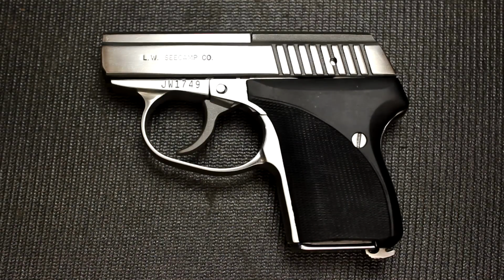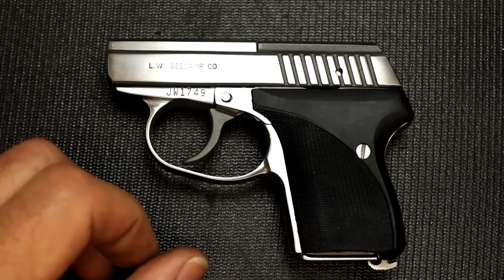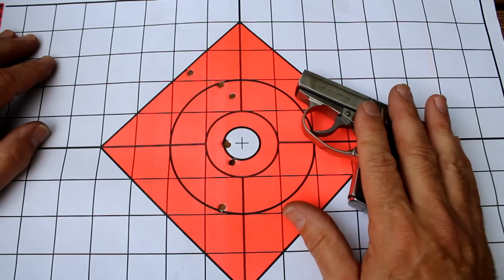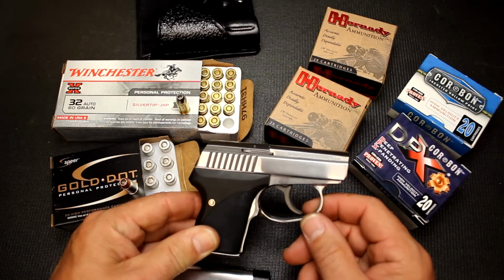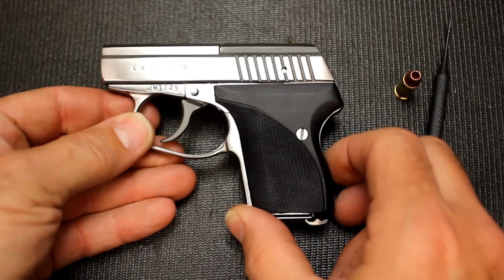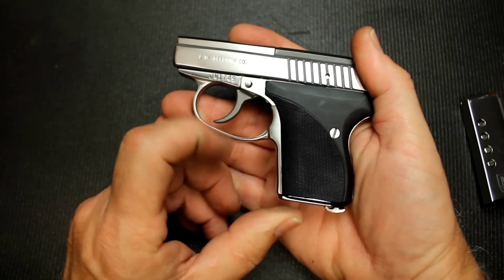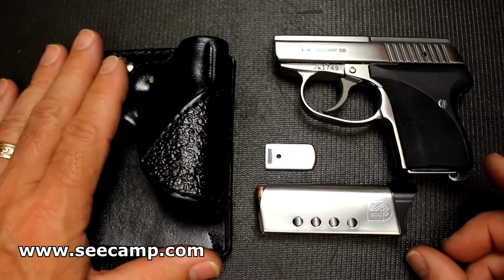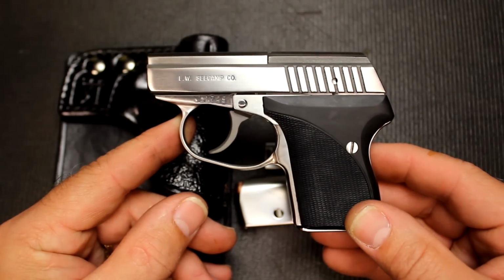The Smallest Pistol Seecamp 32 ACP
Fun Gun Reviews Presents: The Seecamp 32 ACP Pistol is the Smallest current production semi-auto handgun being made. They are known for their quality and reliability. This is a perfect choice for deep cover conceal-ability  or as a back up. Another installment in the Mouse Gun Series.